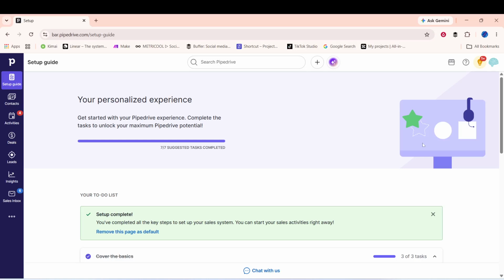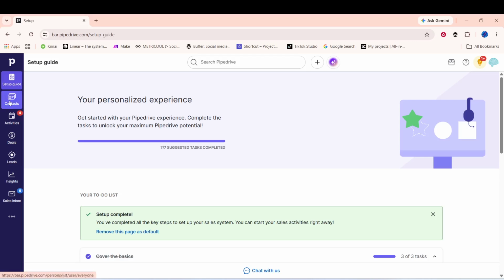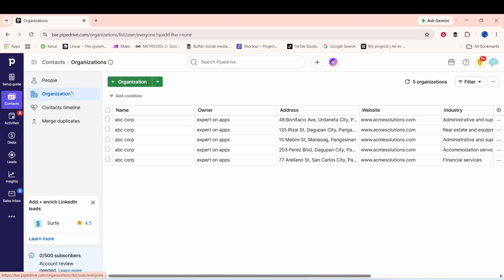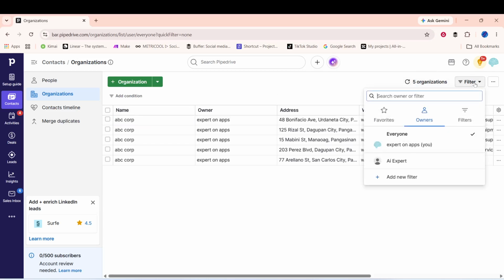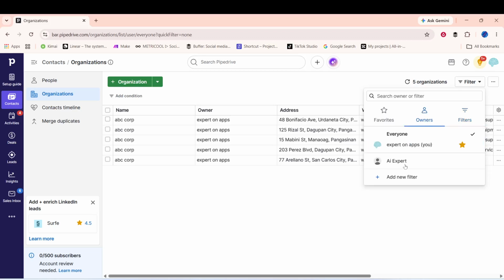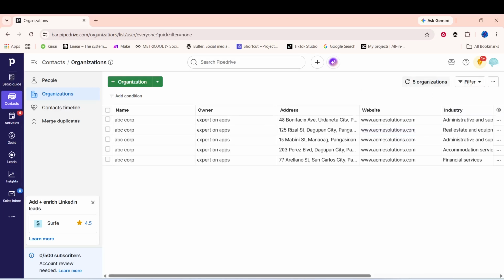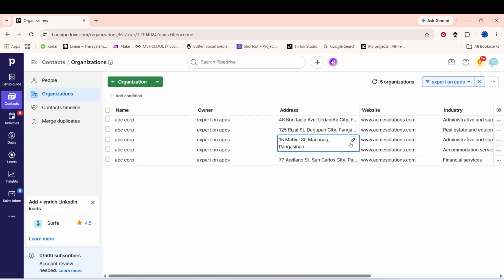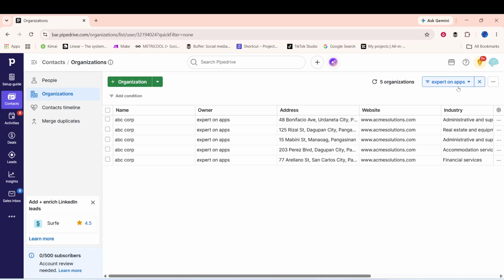How to Filter Organizations in Pipedrive-224528 (Full Guide 2026)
In this video, we discuss how to filter organizations in Pipedrive by owner. Learn to quickly filter organizations by owner in Pipedrive to see only the companies assigned to a specific team member, saving time and reducing clutter. We walk through clicking the Filter button in the Organizations view and selecting the Owners tab to apply the filter.

00:00 Introduction to Filtering by Owner
00:41 Navigating to Organizations
01:06 Selecting Organizations from Contacts
01:29 Clicking the Filter Button
01:46 Opening the Owners Tab
02:18 Clearing the Filter and Selecting Everyone
02:36 Filtering by expert on apps you
02:59 Recap and Encouragement